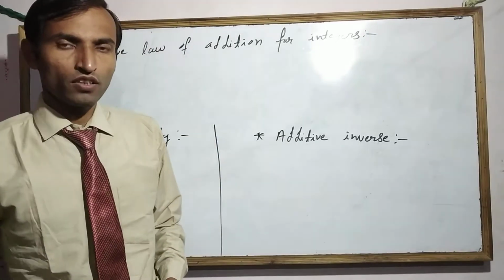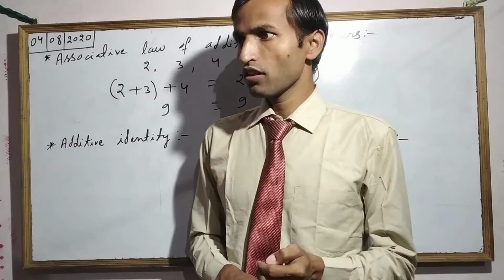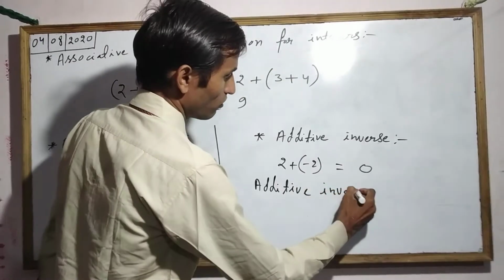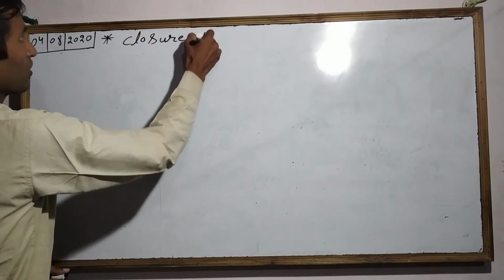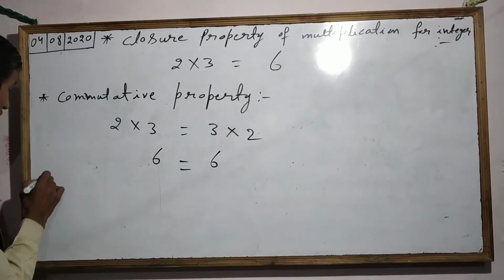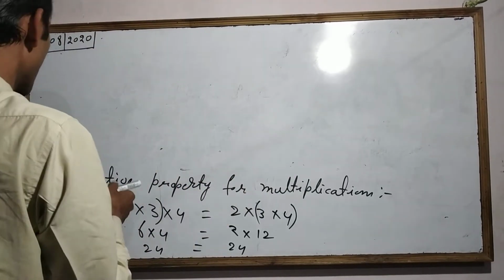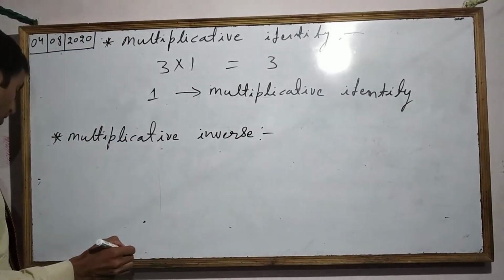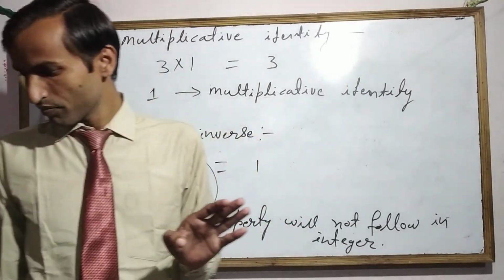Class-7/Revision Part-2(04/08/2020)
Maths